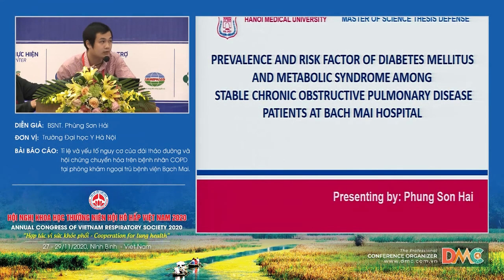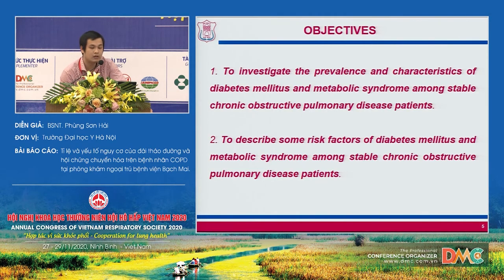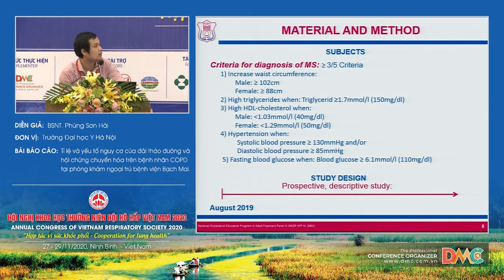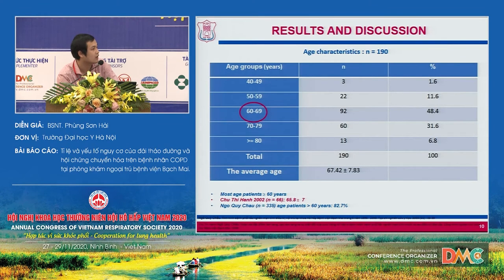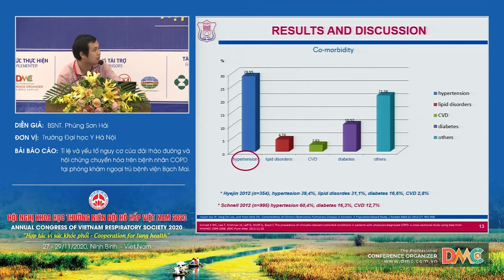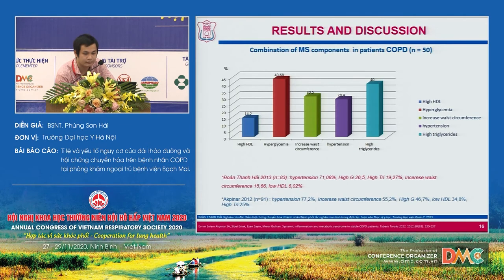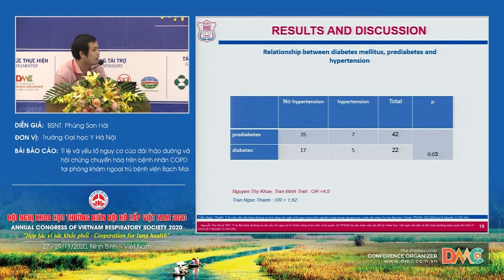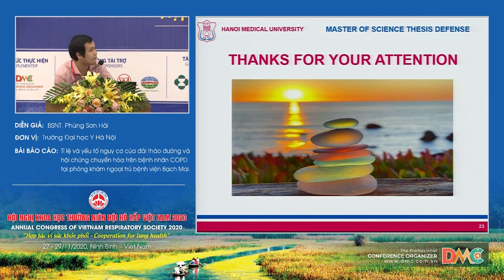Tỉ lệ và YTNC của đái tháo đường và hội chứng chuyển hóa trên BN COPD tại phòng khám ngoại trú BVBM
Hội nghị khoa học thường niên Hội hô hấp Việt Nam 2020
Báo cáo viên: BSNT.Phùng Sơn Hải
Chủ đề: Tỉ lệ và yếu tố nguy cơ của đái tháo đường và hội chứng chuyển hóa trên bệnh nhân COPD tại phòng khám ngoại trú bệnh viện Bạch Mai
Hội trường Tràng An 2
Ngày 29 tháng 11 năm 2020